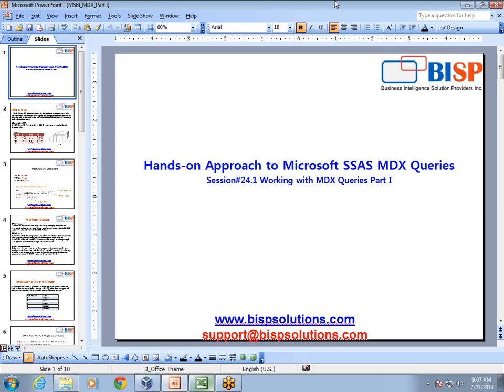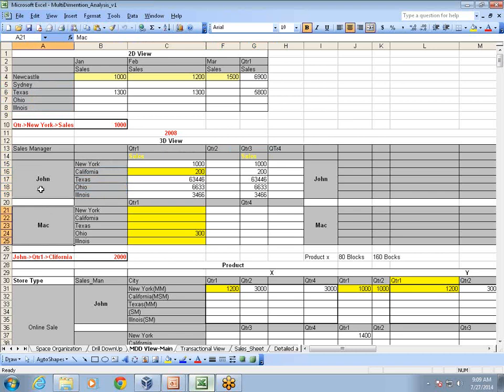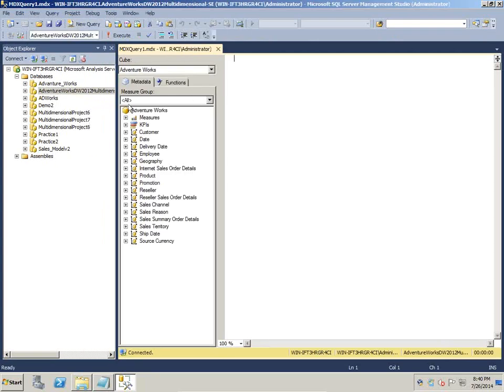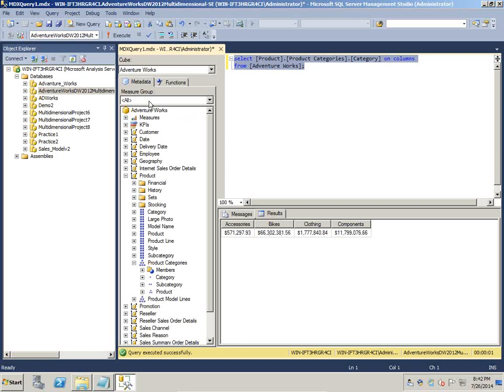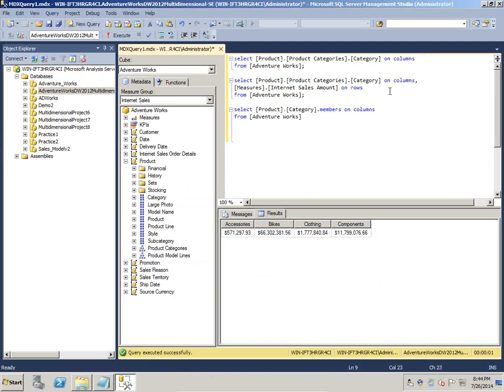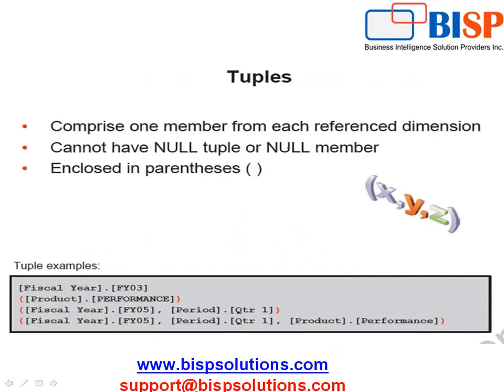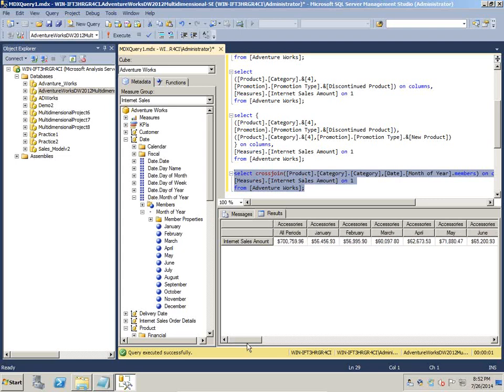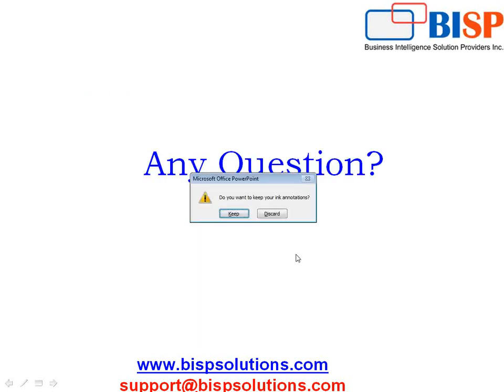Microsoft Business Intelligence 2014 MDX Part I